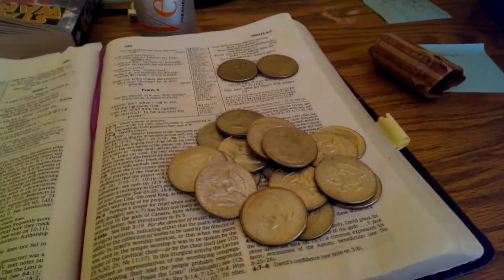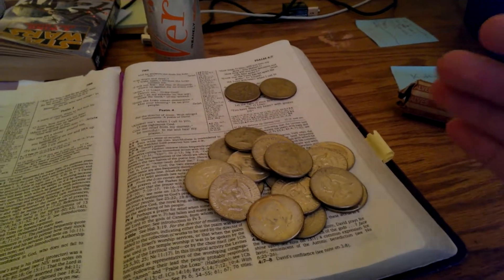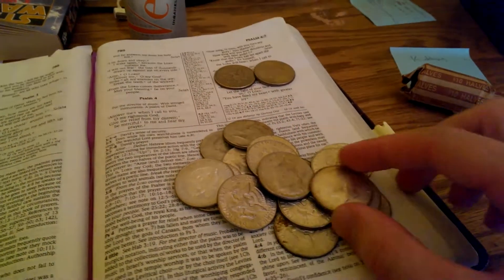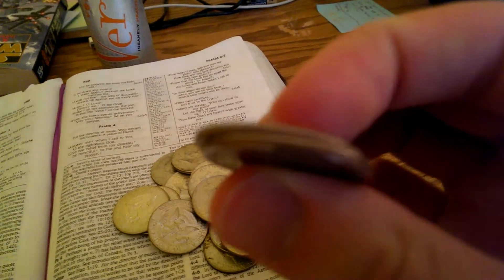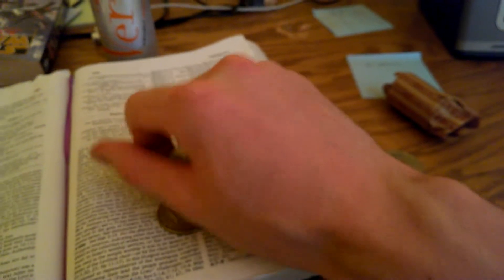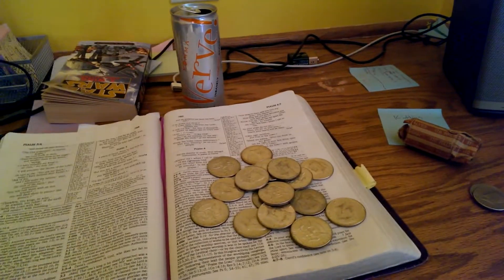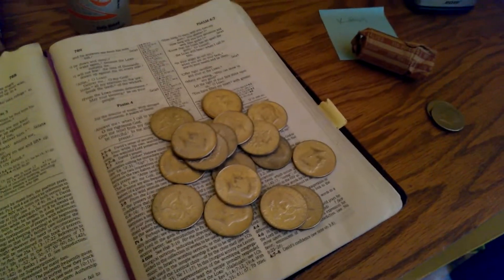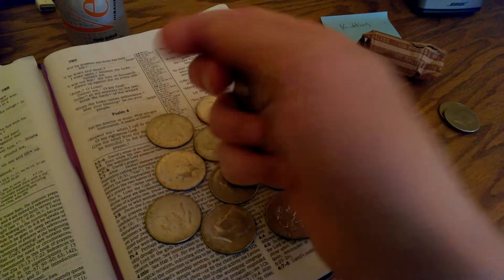Free silver while on vacation!